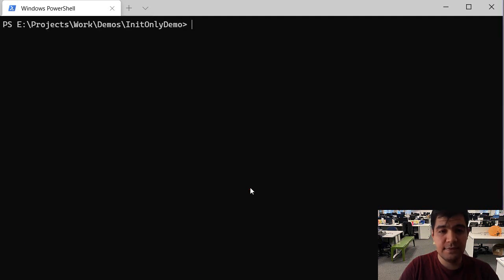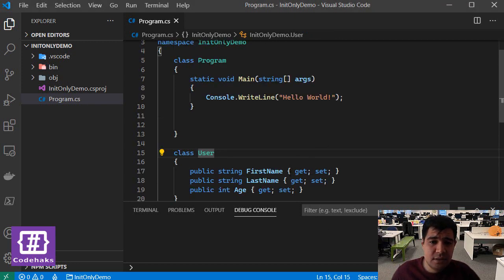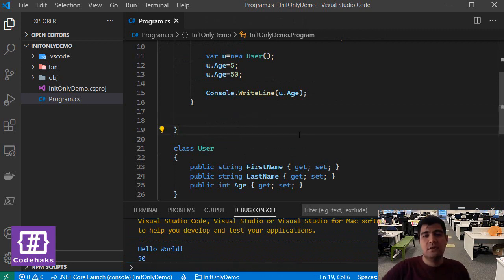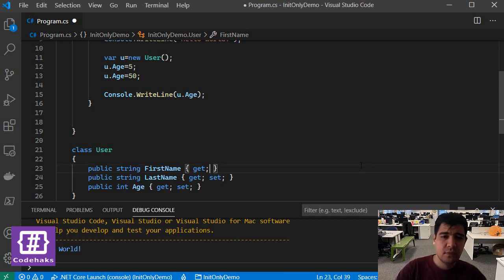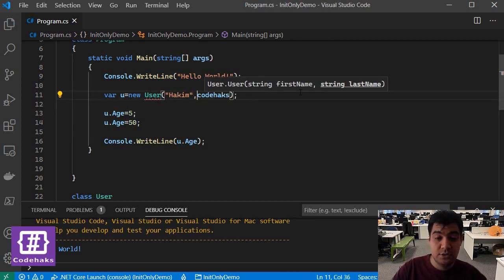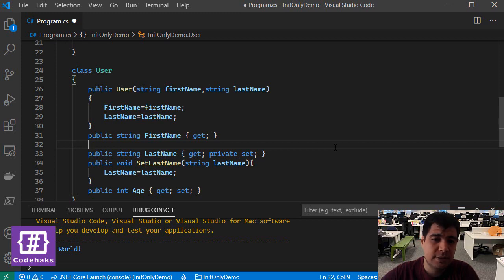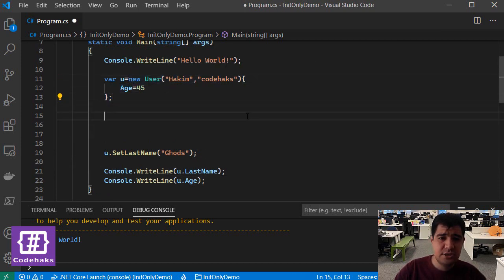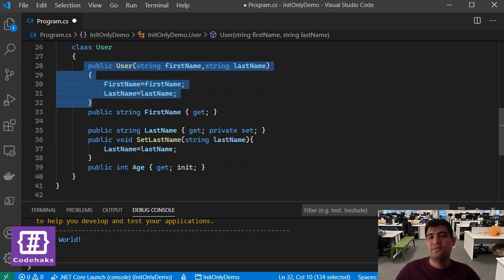How to use the new Init keyword in C# 9.0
C# 9.0 has a new "init" keyword that you can use to limit accessibility to your properties. let's see how it works and compare it to other methods we had before.